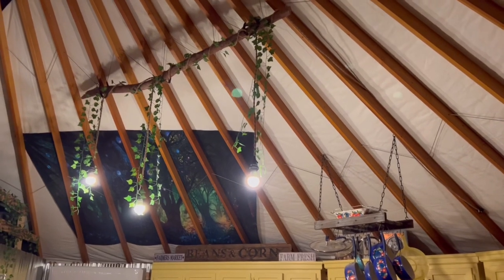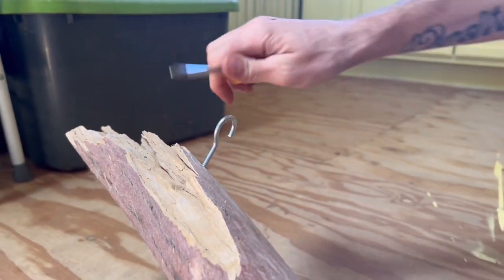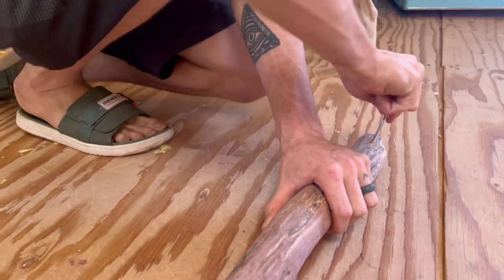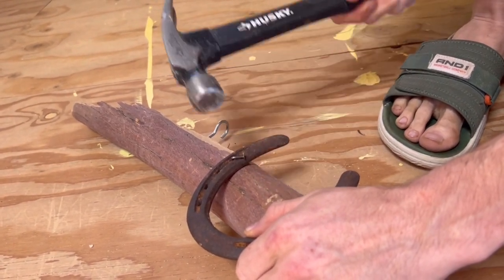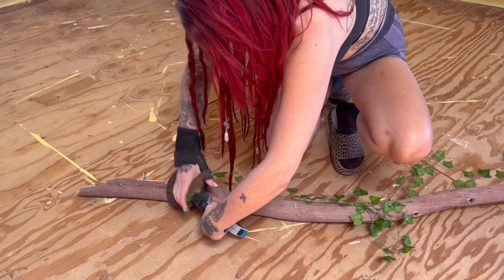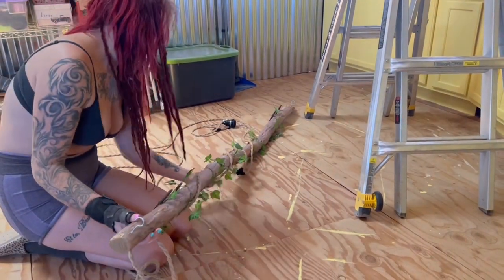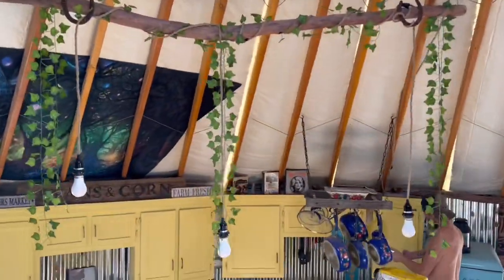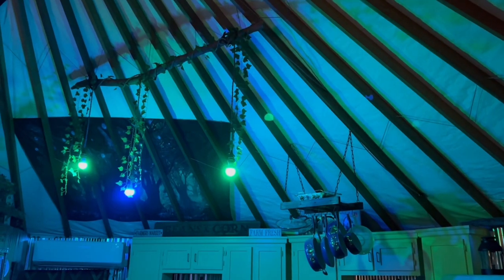DIY Hanging Rope Lights with Branch